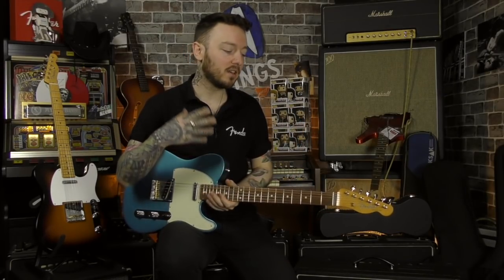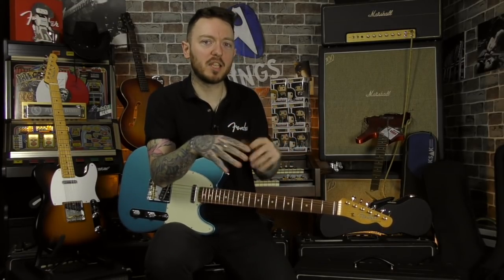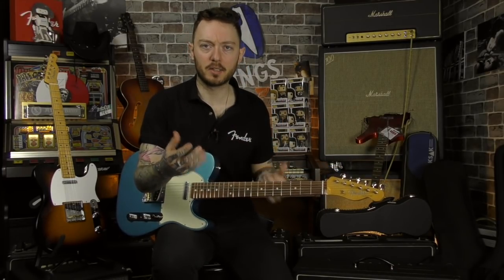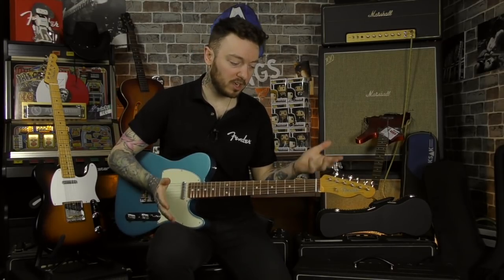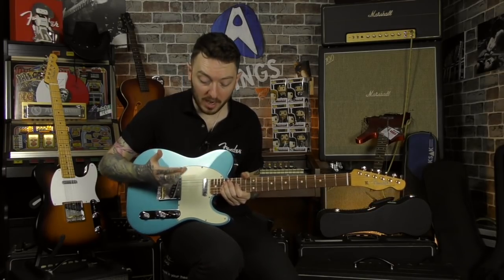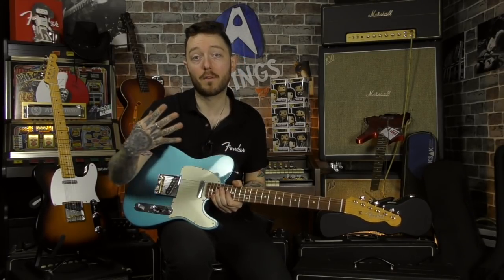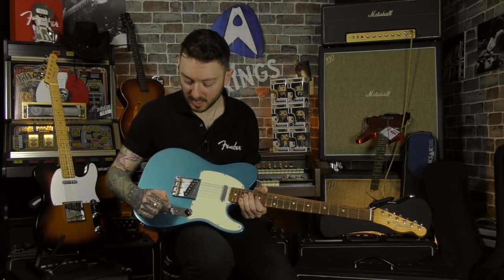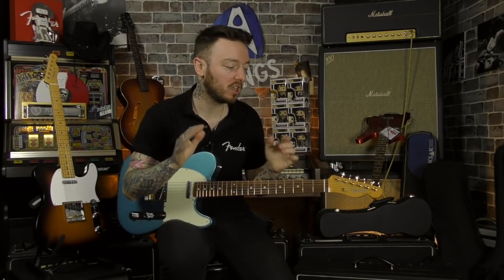Fender Vintera Series - '60s Modified Telecaster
Adam gets his lovely tattooed hands on the new Vintera Modified '60s Telecaster in Lake Placid Blue.